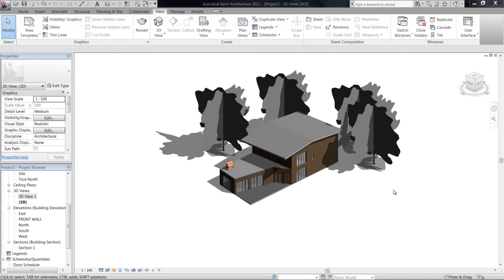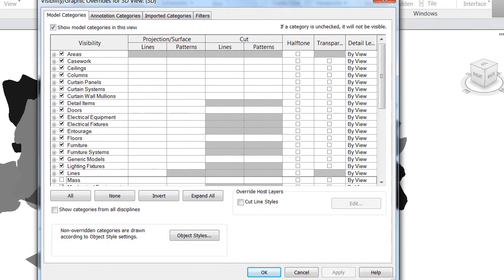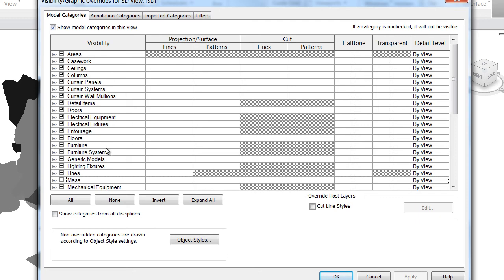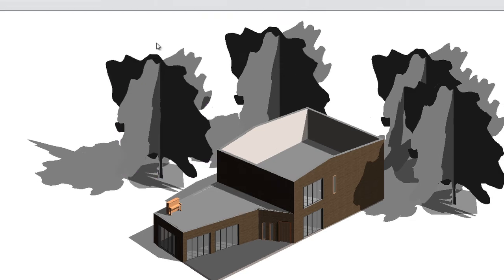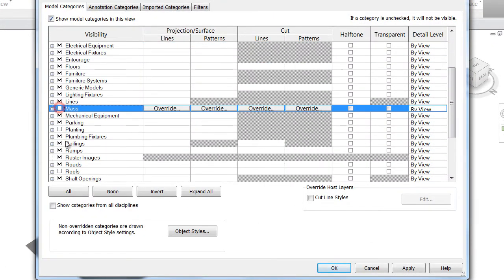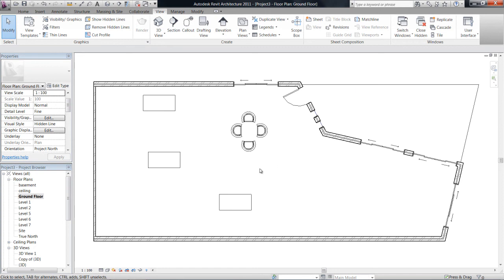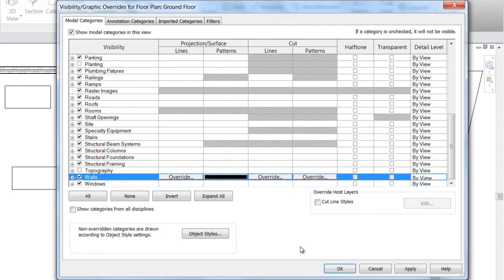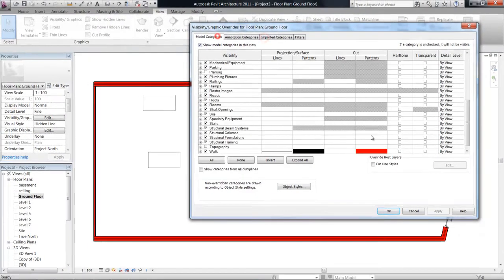6.1 GRAPHICS // VIEW VISIBILITY. [Revit Architecture 2011]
using the view visibility [VV] tool to turn off elements or catagories in specific views within revit architecture, and also a look at the graphic overrides

made by the UQ School of Architecture